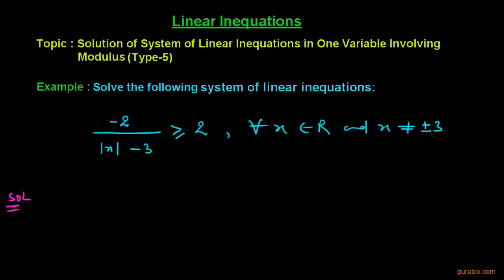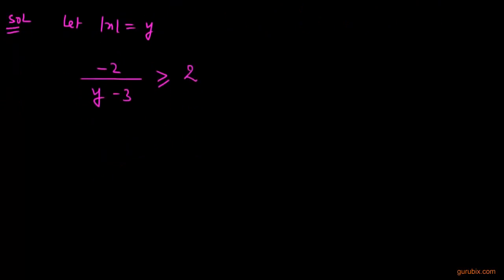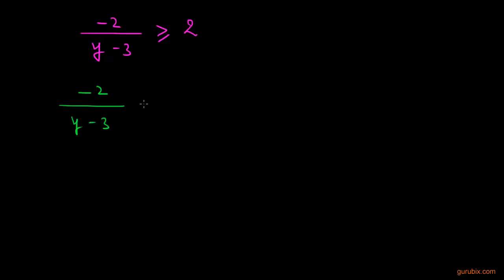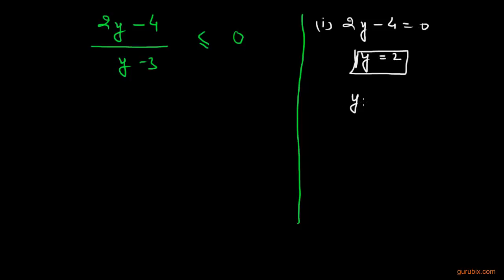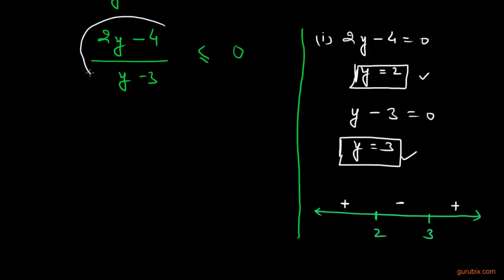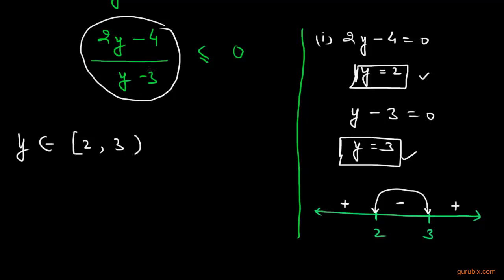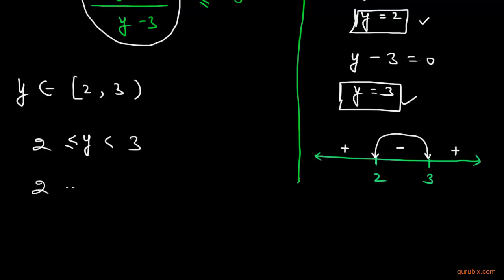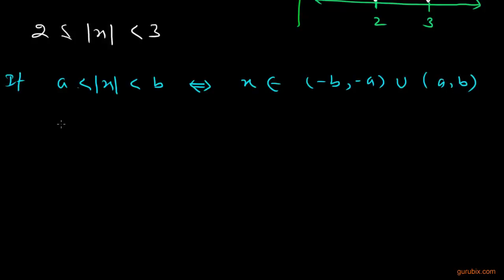Solution of System of Linear Inequations in One Variable Involving ModulusType 5 Math Lessons